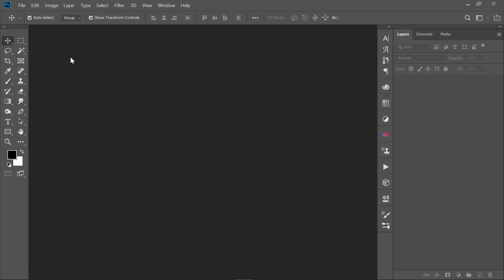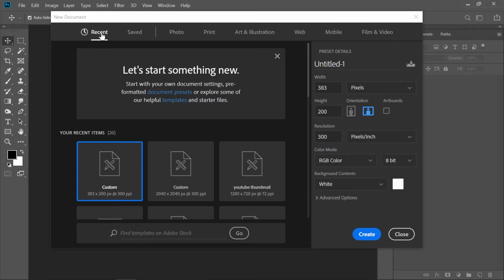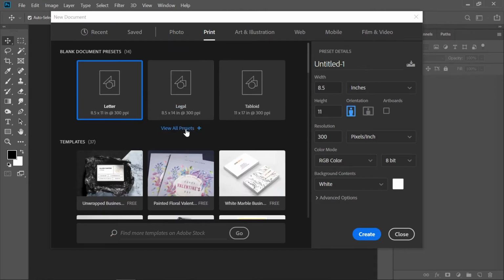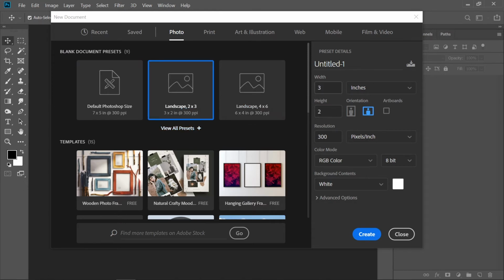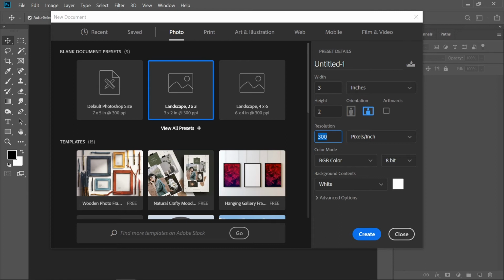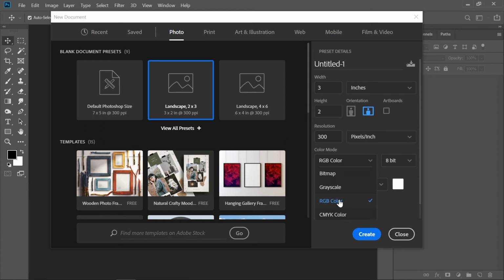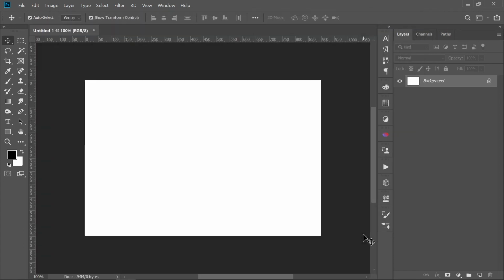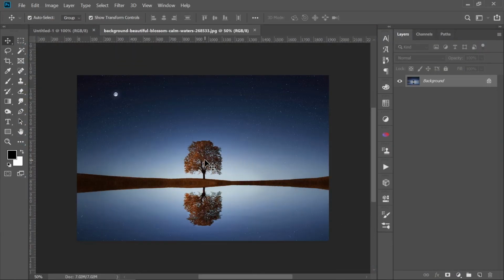Getting Started In Photoshop - How to Create A New Document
Learn How to Create a New Document In Photoshop CC.
In this tutorial, you will learn how to create or open an existing file In Photoshop. For Open an existing file Fast just drag and drop your files into Photoshop. or Double click on Black Document Area.

Learn more step by step How to Create A New Document